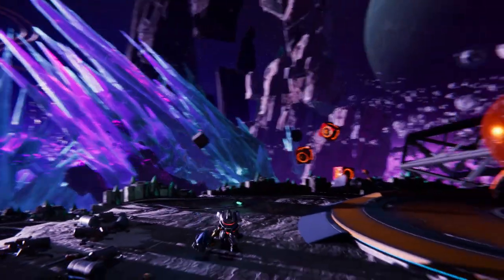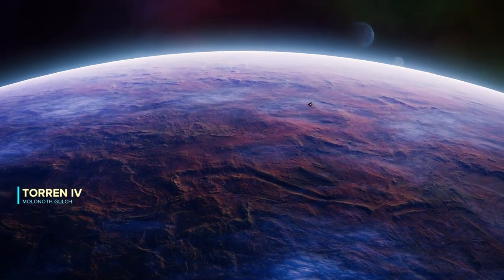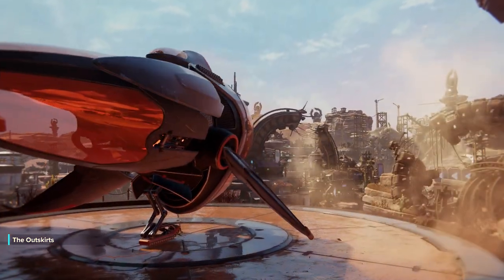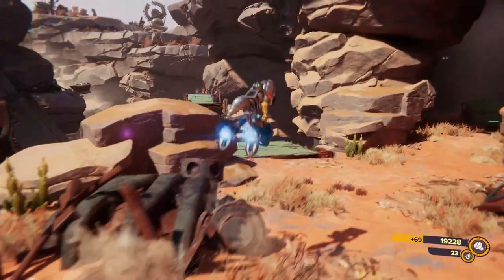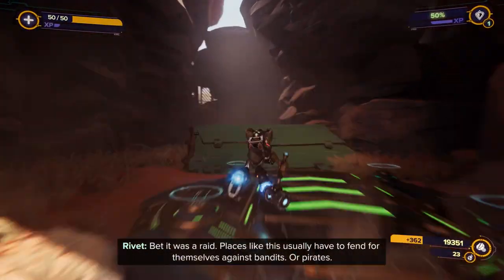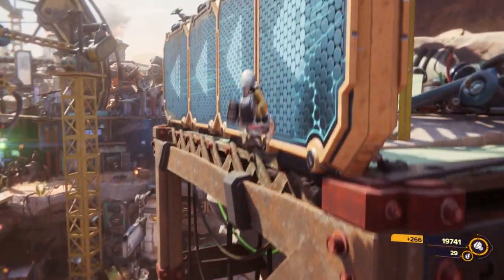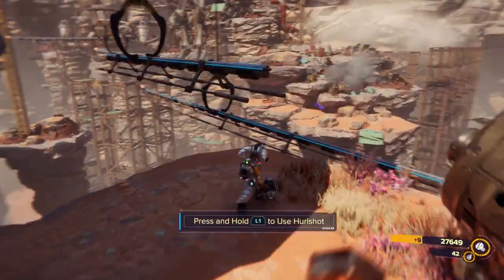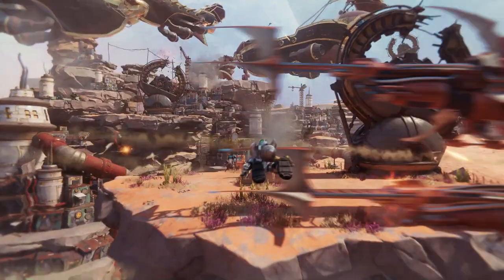Ratchet & Clank: Rift Apart Gameplay Walkthrough Part 8 - Fixing the Fixer! Torren IV!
Welcome to Ratchet & Clank Rift Apart Part 8! We continue our Ratchet and Clank PS5 Walkthrough with Rivet an Clank exploring Molonoth Gulch on Torren IV and fix The Fixer!

More information about RatchetandClankRiftApart on PlayStation 5 played by ZebraGamer
Blast your way through an interdimensional adventure.
Go dimension-hopping with Ratchet and Clank as they take on an evil emperor from another reality. Jump between action-packed worlds, and beyond at mind-blowing speeds – complete with dazzling visuals and an insane arsenal – as the intergalactic adventurers blast onto the PS5™ console.
The intergalactic adventurers are back with a bang in Ratchet & Clank: Rift Apart.
Outrageous weaponry
An evil robotic emperor is intent on conquering cross-dimensional worlds, with Ratchet and Clank’s own dimension next in his sights. You’ll need to dust off the dynamic pair’s outrageous weaponry and stop a dimensional collapse in its tracks. Blast your way home with an arsenal of explosive new weapons, including the Burst Pistol, Topiary Sprinkler and the Shatterbomb. Zip above cityscapes, boost into combat and slip through dimensions with physics-defying new gadgets.
New faces
Unite the double team supreme with a cast of familiar allies and new faces – including an all-new Lombax resistance fighter who is just as determined to take out the robotic scourge. Play as Ratchet and Rivet, a mysterious new female Lombax from another dimension.  Discover Clank’s all-new interdimensional mechanics.
Stunning visuals
Enjoy a visually dazzling interdimensional adventure fueled by the mind-blowing speed and immersive features of the PlayStation®5 console. Built from the ground up by acclaimed studio Insomniac Games, you’ll go beyond what you see with in-game actions coming to life in your hands via the DualSense™ wireless controller.
Travel in style
Experience the intergalactic shuffle of dimensional rifts as they combine new worlds and gameplay. Warp across battlefields to rapidly gain your combat advantage and repair planetary rifts with dimension-spanning puzzles. Visit never-before-seen planets and see alternate dimension versions of old favorites, now more alive than ever with exotic flora and fauna thanks to the power of the PlayStation®5 console.